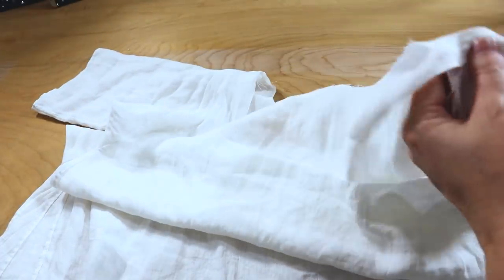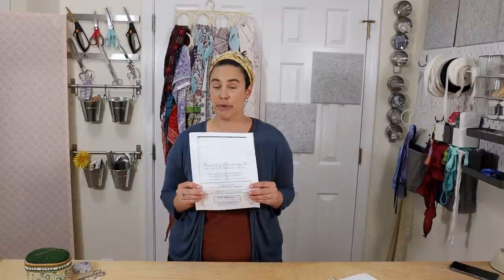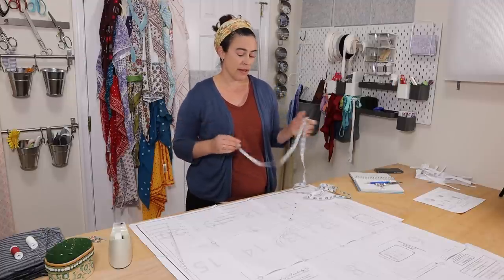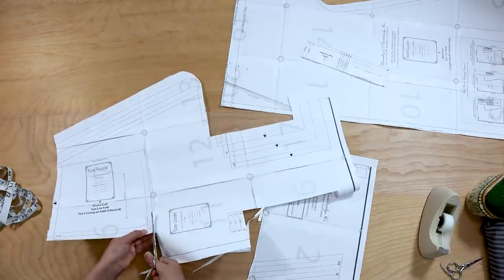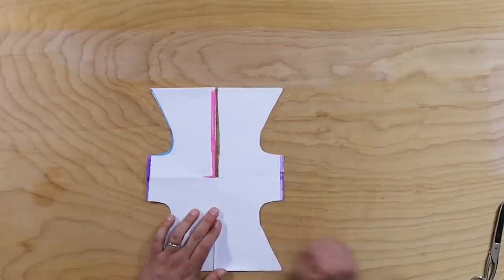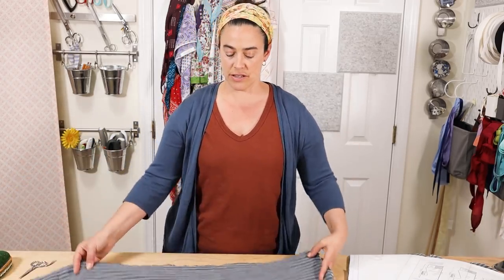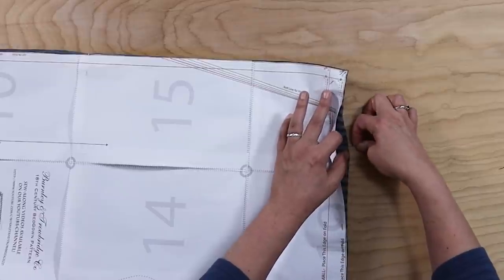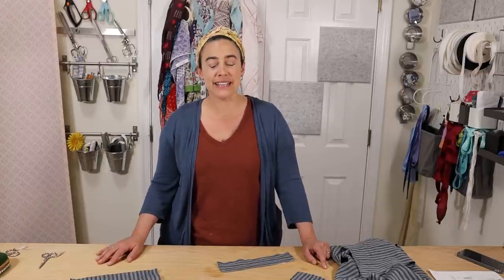How to Make an 18th Century Bedgown- Part 1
Have you been thinking about sewing an 18th century wardrobe (or a history bounding one)? Are you getting into hand sewing? This three part bedgown Sew Along is a great place to start.

Bedgowns are a loose T shaped garment that was worn throughout the 18th century and into the 19th century, typically worn as a "work" type garment or at home in "undress". Easy to move in and often made from easy to launder textiles, this garment features simple construction methods that are suitable for all levels of experience. showyourbedgown and tag us on social media to share yours!

In Part 1 we cover:
00:00 Introduction
01:52 Two Minute Talk: Bedgowns
03:55 Getting Started- The Pattern
05:48 Pattern Sizing
07:50 Cutting the Pattern
10:39 Folding Demonstration (With Paper)
12:25 Folding Fabric and Securing Pattern
14:02 Checking Sleeve Length
15:17 Cutting Out Bedgown Body
16:38 Cutting Out Sleeve Extensions and Collar
18:00 Cutting Neck and Center Front